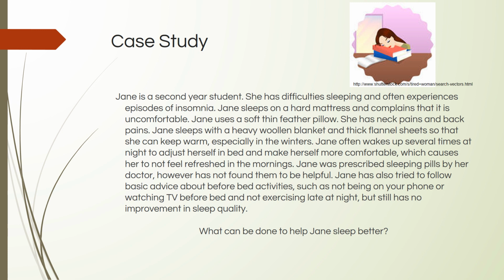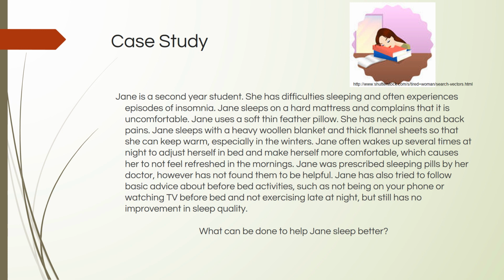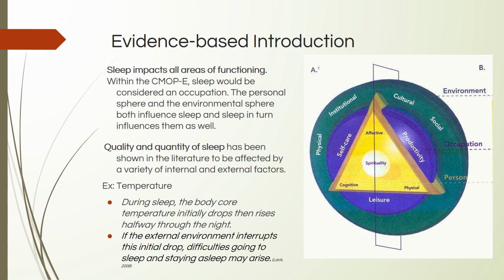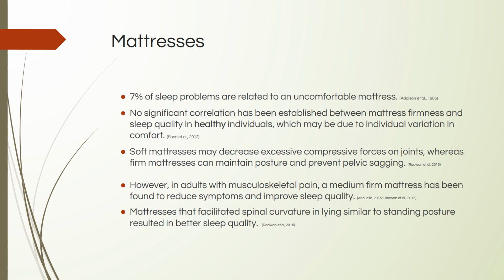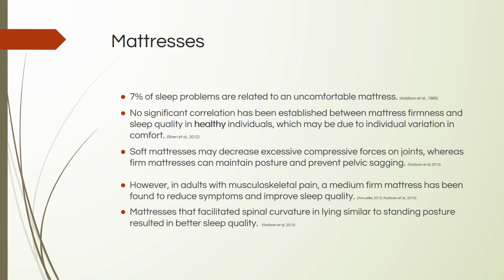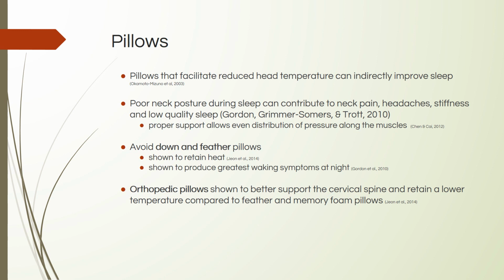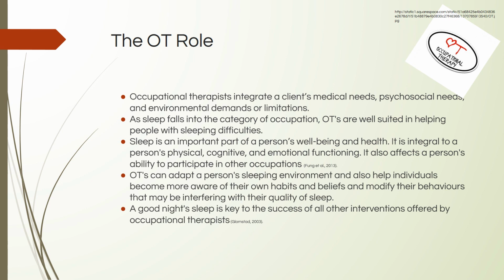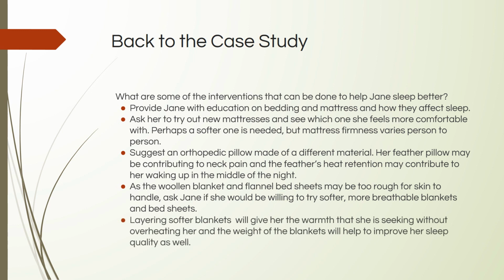Bedding and Furnishings impact on Sleep